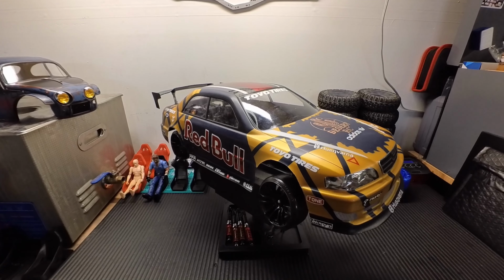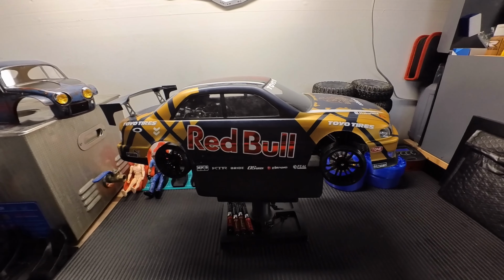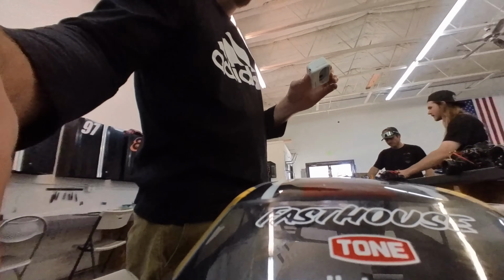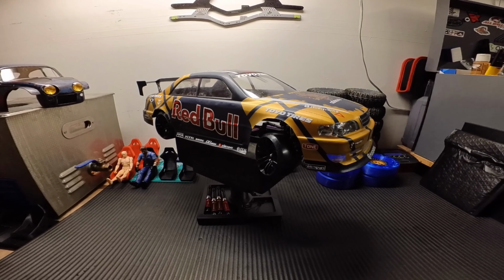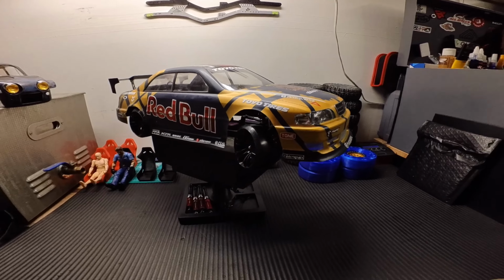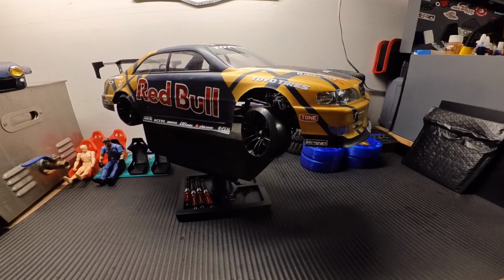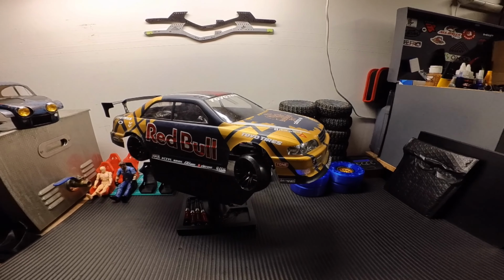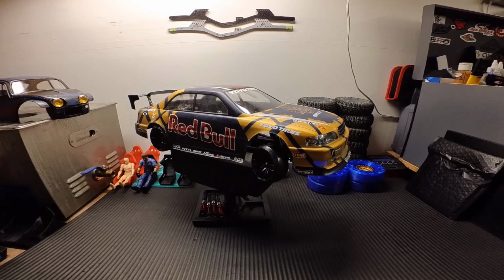Rc Drift Meet-Up, Reve D RDX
Shop Desert RC Products